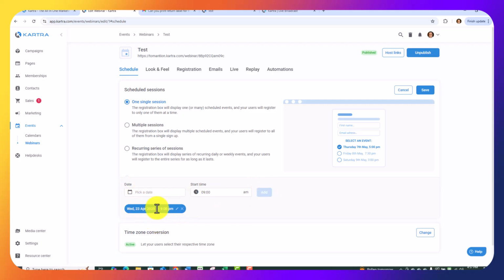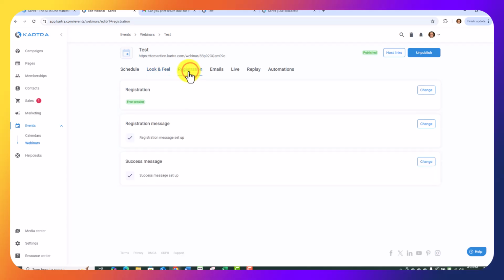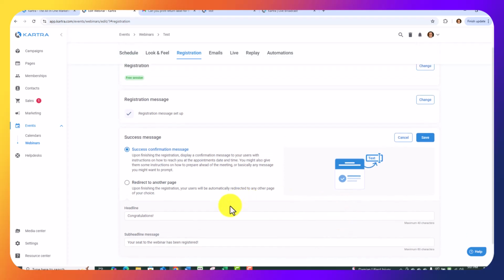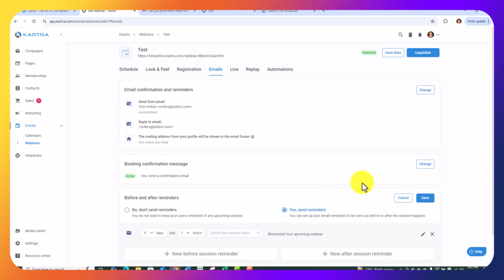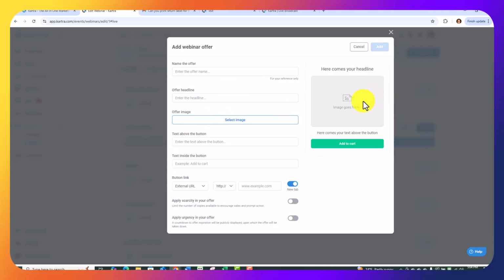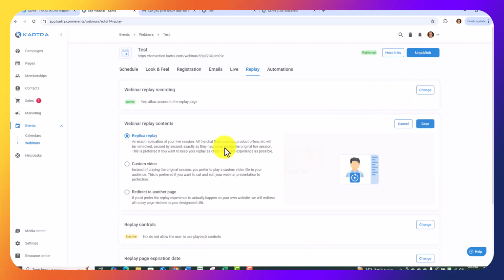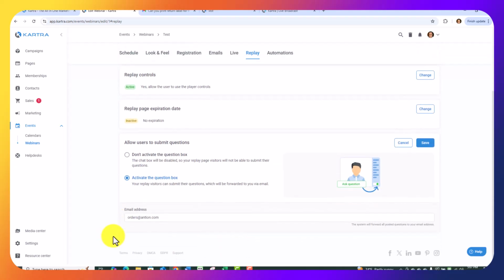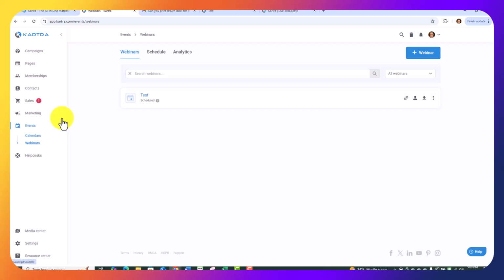Webinar Setup Settings in Kartra - Kartra Training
Internet Marketing Mentor Program / Joint Venture Program with Tom Antion

Click here to hear what active participants in the program have to say

You get:
Initial get to know you one-on-one call to evaluate where you are and lay out a plan to get you where you are going.

Access to this complete private and exclusive password protected membership site which includes 500 training modules and 160 resources you need to know about. We have written articles, tons of downloadable and streaming audio files and training videos on all aspects of high level Internet marketing.

Complete Internet Marketing training kit (includes 14.5 hours of audio training, 5.5 hours of video training, Plus a 1,040 page reference manual)

Approximately 4 Internet Marketing Teleconference / rap sessions per month. If you can't make them, it's no problem. They will be rebroadcast.

Unlimited Email questions answered by me or an appropriate expert.

Unlimited Phone consultation with me personally.

Ebay Program

Amazon Best Seller Program

6 ads per year in "Great Speaking" E-zine or blog (a $630.00 value)

All my public TeleSeminars for free.

One page sales letter site complete with custom graphic and we buy the domain name for you and host it for a year.

A CD Product where I interview you in a talk show format. We label and package the Product and provide you with your first 50 copies.

A half day of production time in my new TV studio. We'll shoot you in a talk show format with me as the host or you can bring your own host. OR, you can shoot whatever you want with you as the main event. ($4000.00 value)

Immersion Weekend at the Great Internet Marketing Retreat Center ($4995.00 value)
Basically you get me on your team to get you profitable as soon as possible and to teach you the things you need to know to stay profitable on the Internet.